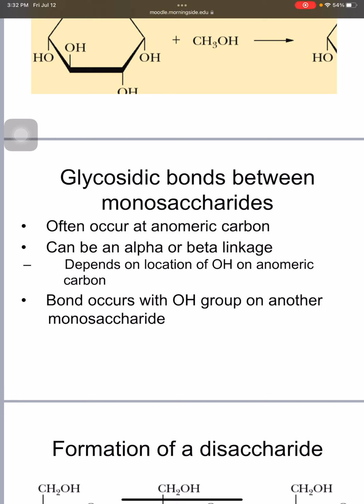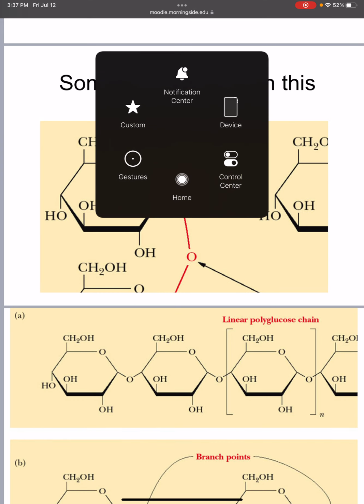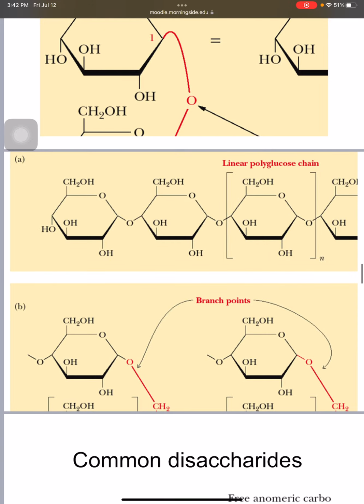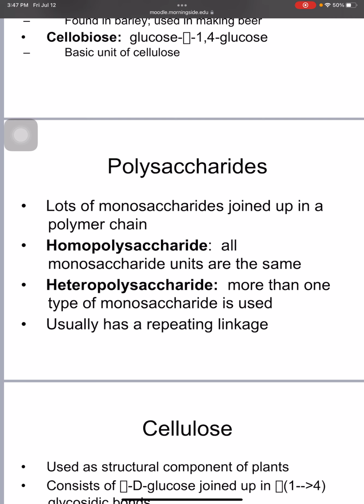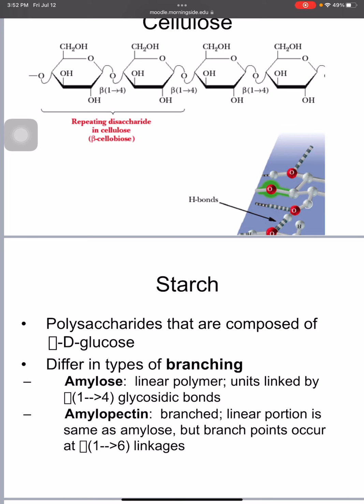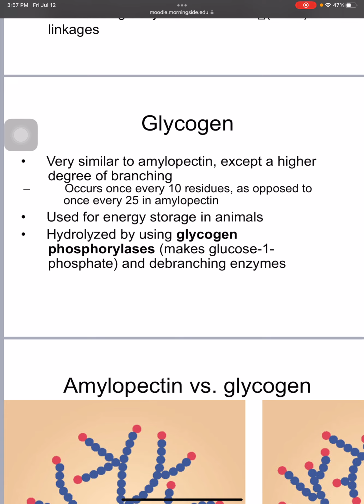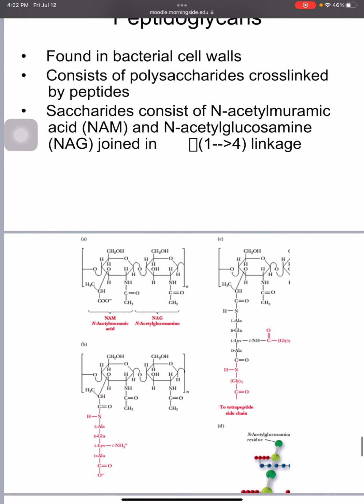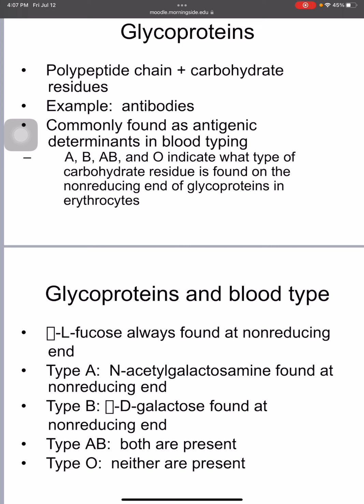Carbohydrates part 3